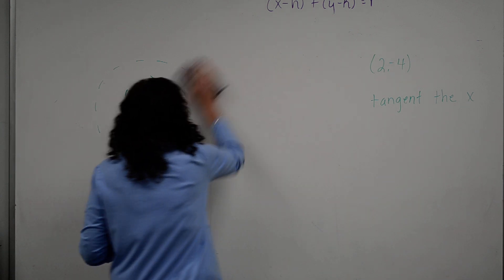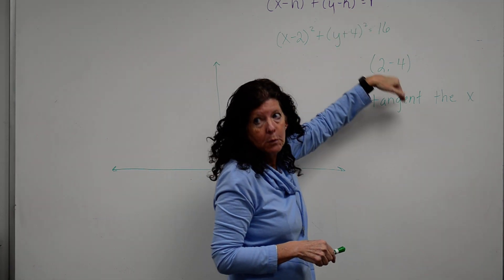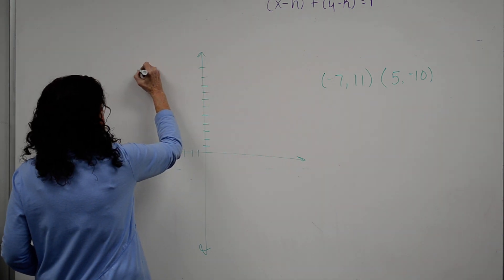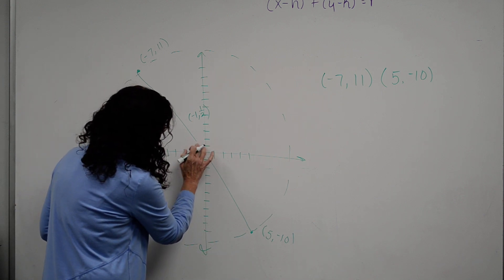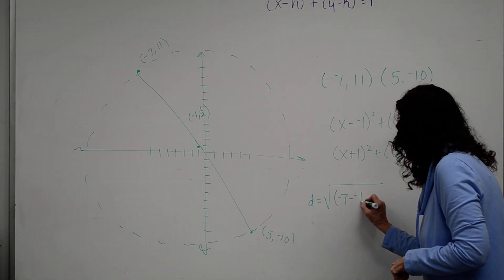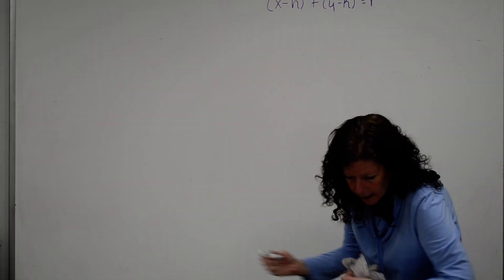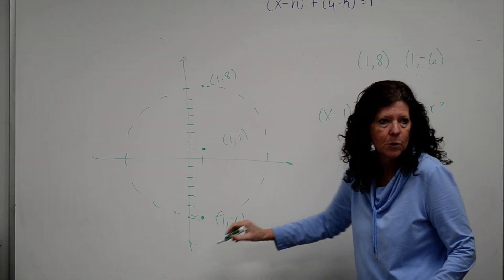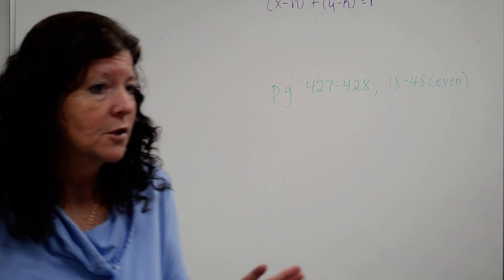2. January 14, 2021 (algebra 2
section 7.3 (video 2)